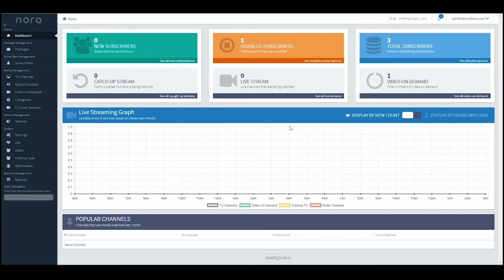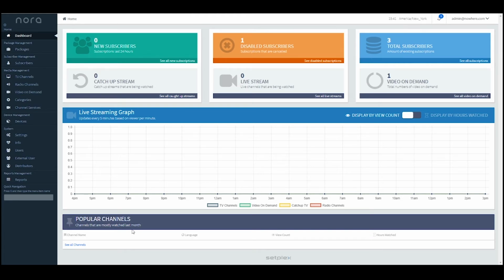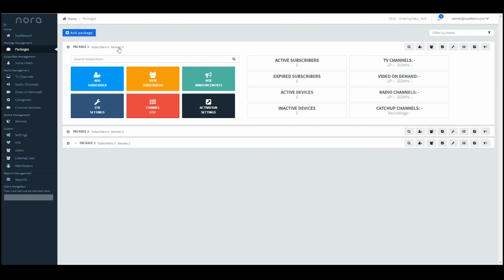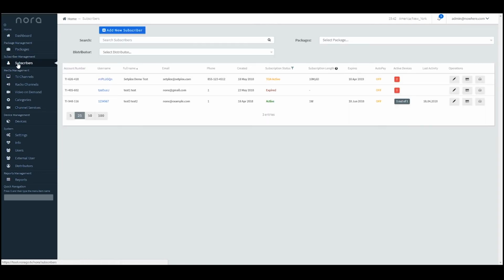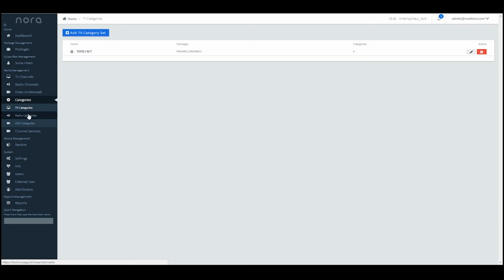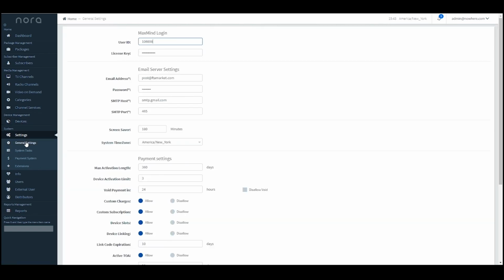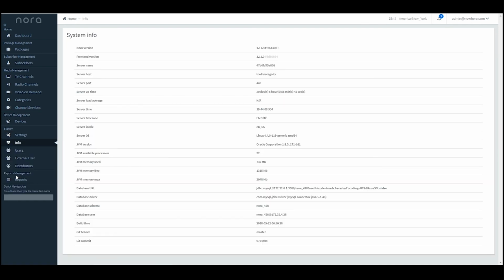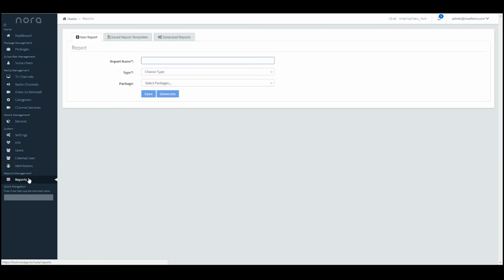Nora Middleware Overview